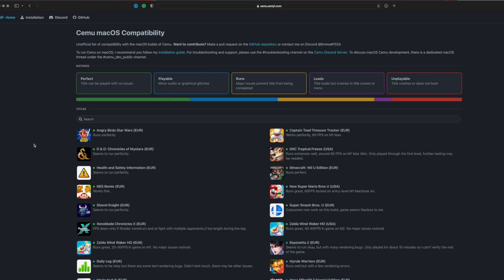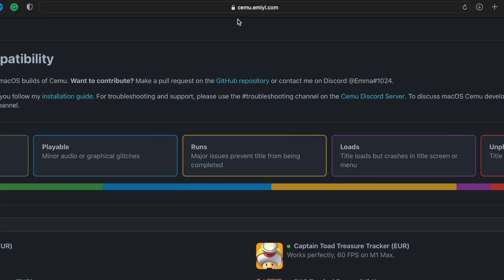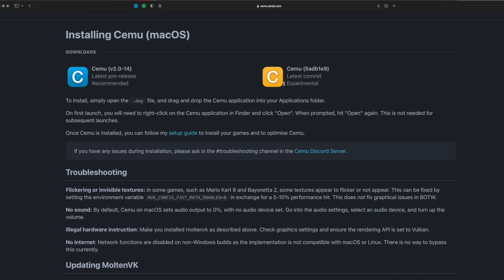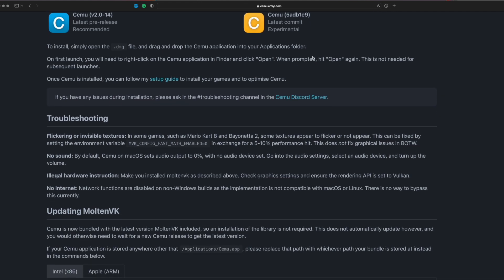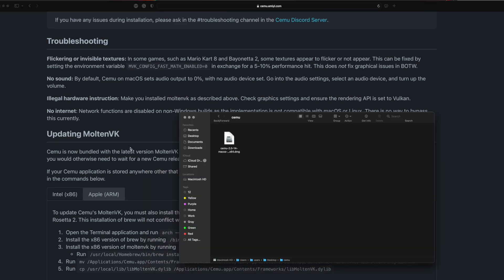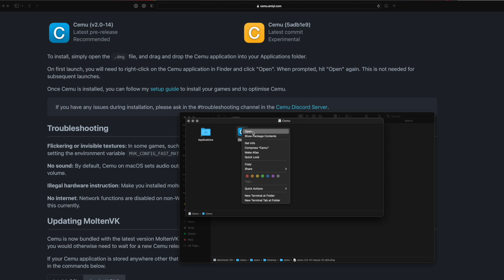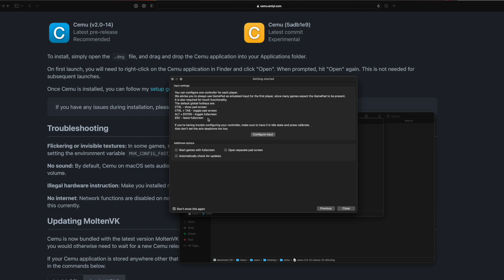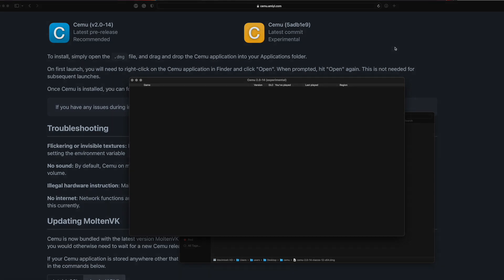How To Install Cemu On Mac! (2022)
How To Install Cemu Emulator On Mac! (2022)